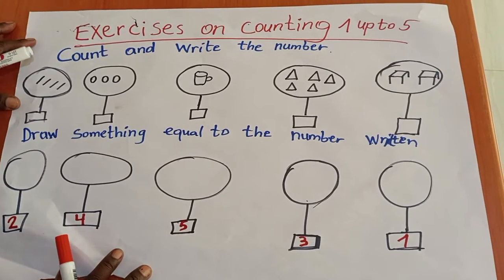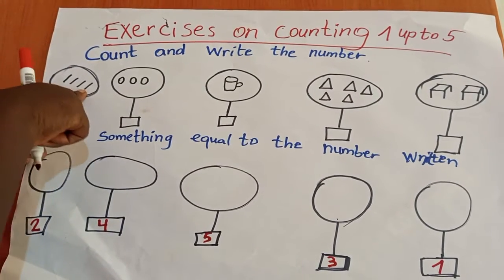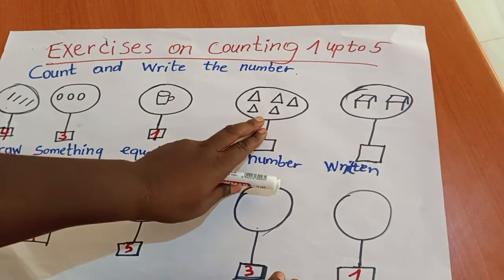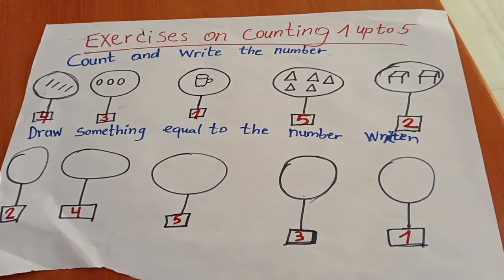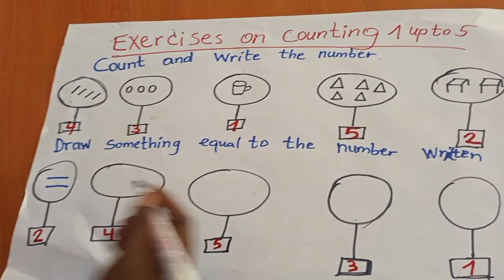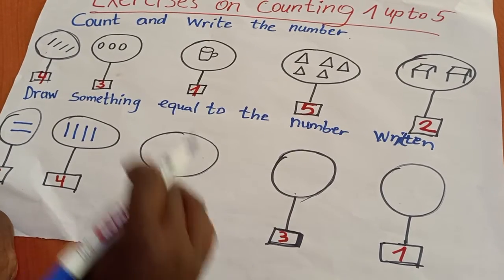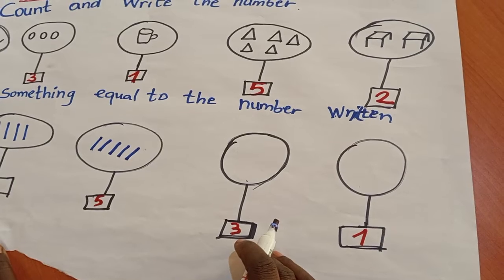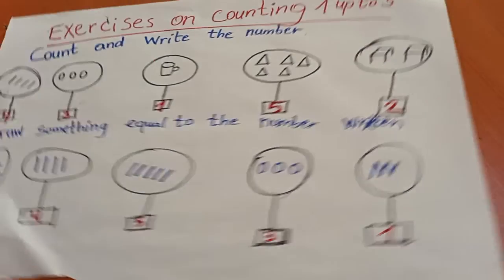UMUSINGI 250:P1; Exercises on counting 1 up to 5